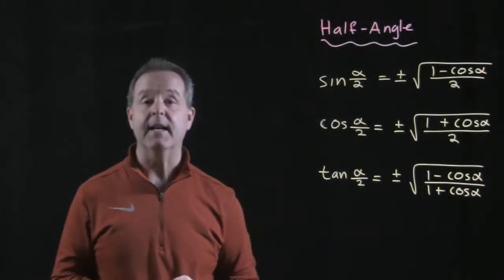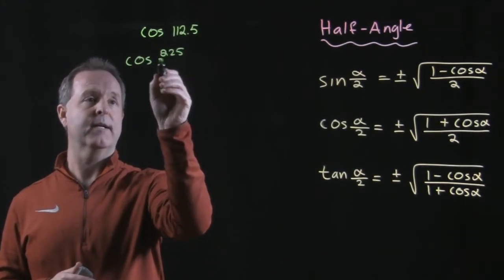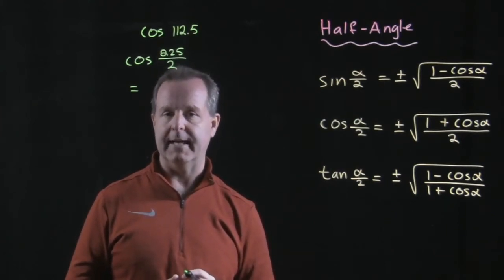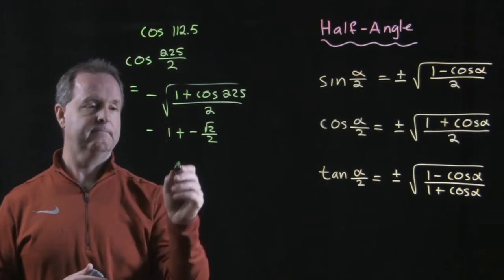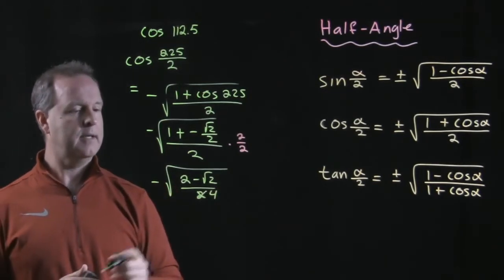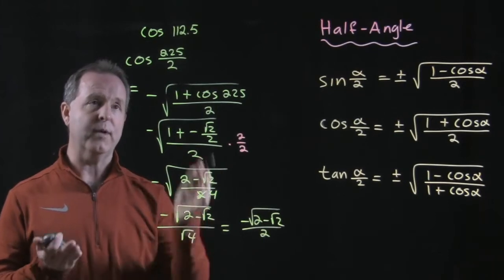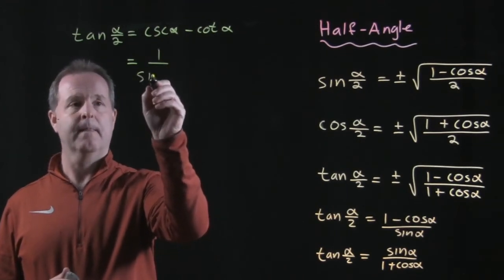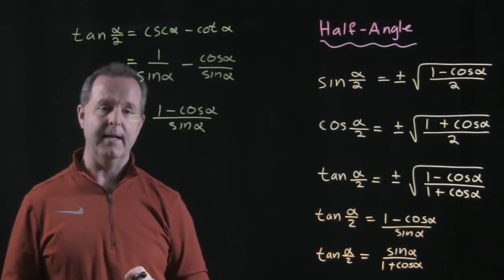Half-Angle Formulas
6.3.3 Double-Angle, Power-Reducing, and Half-Angle Formulas
Analytic Trigonometry